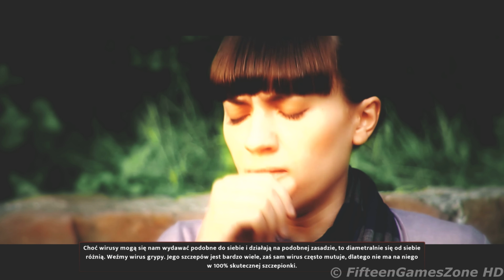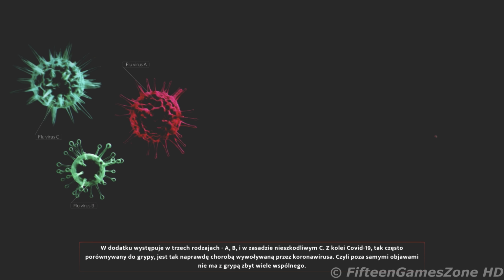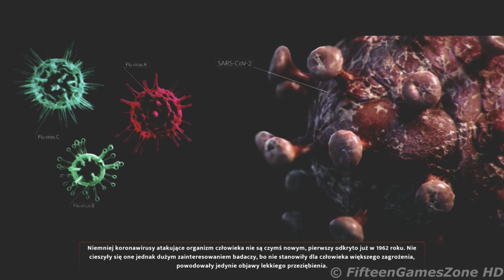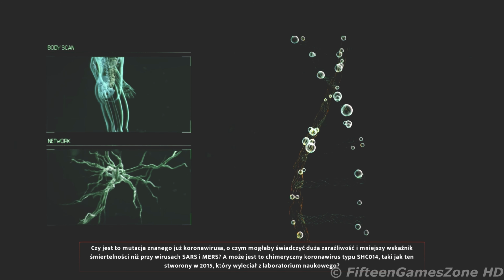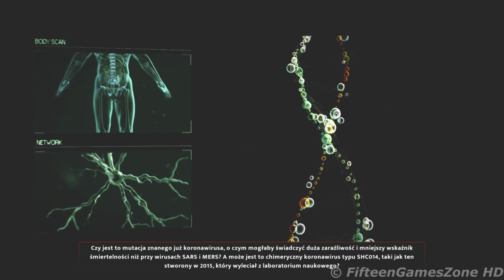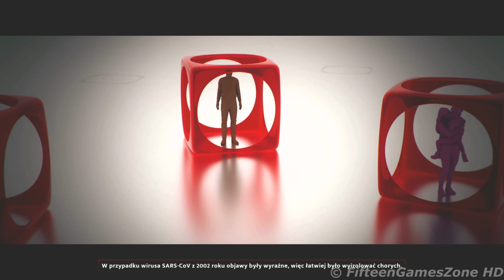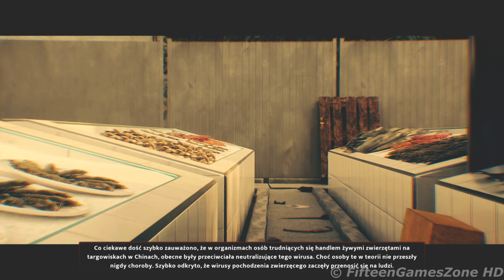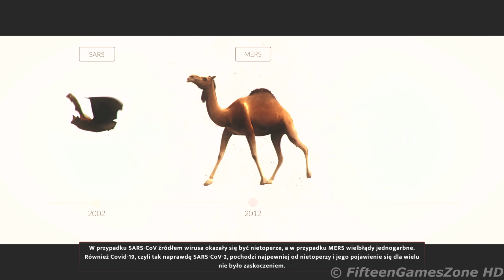COVID The Outbreak PL [29-05-2020] │ FifteenGamesZone 4K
info : przy problemach z nadmierną jasnością, sterownik grafiki w panelu sterowania ustawień kolorów pulpitu gamma, ustawić na wartość 0.50
/Note: for problems with excessive brightness, set the graphic driver in the gamma panel's color control panel's settings to 0.50/
zobacz więcej ...